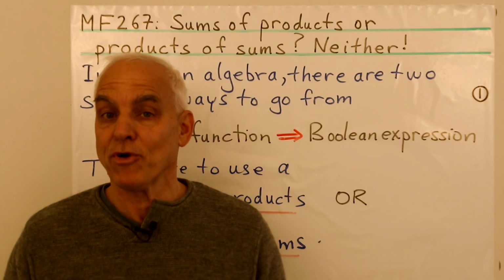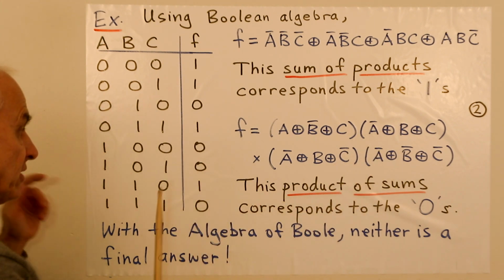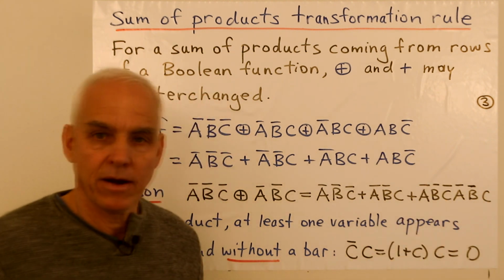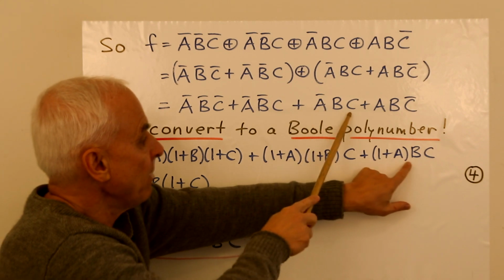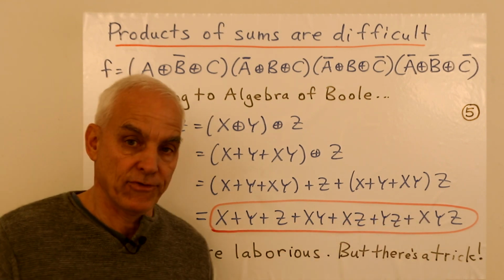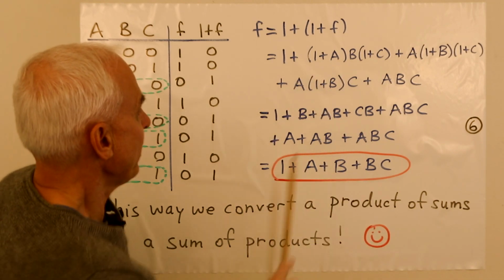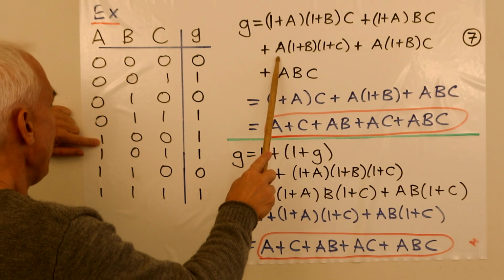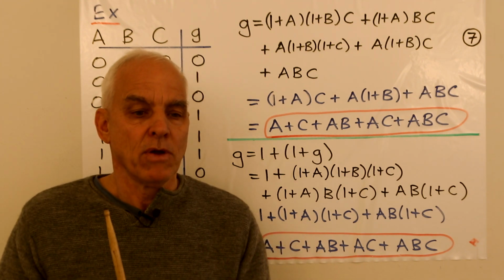Sums of products, or products of sums? Neither! | MathFoundations 267 | N J Wildberger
In electrical engineering courses, Boolean functions are described by Boolean expressions, which are however not unique. One approach is to use a sum of products. Another is to look for a product of sums. Going from one to the other is usually onerous. With the Algebra of Boole, neither of these is the preferred outcome!

We would much rather just obtain the canonical Boole polynumber, which is unique, for a given Boolean function. In this video we show how to move from the awkward Boolean algebra expression to the conceptually simpler Boole polynumber. Along the way we learn some useful algebraic tricks.

Video Content:
00:00 Introduction
3:36 Sum of products transformation rule
9:49 Products of sums are difficult

NOTE: The important topic of BOX ARITHMETIC is now also being further developed at the Wild Egg Maths channel: see the first two Playlists below (for Members of that channel)